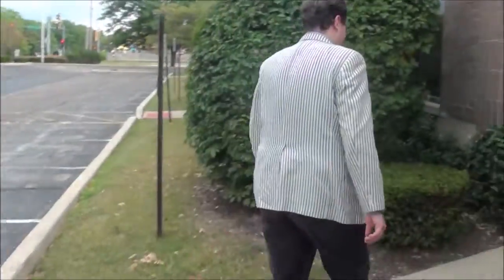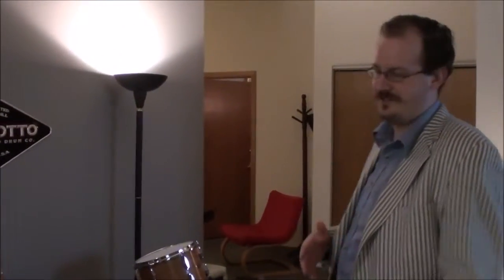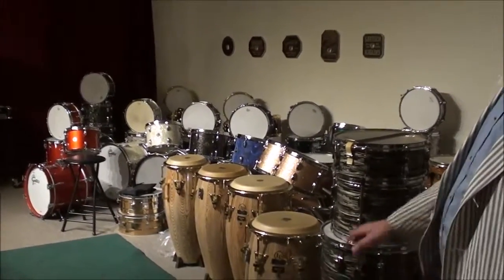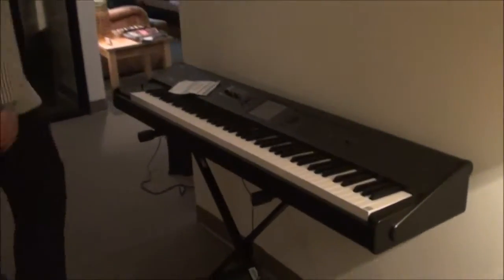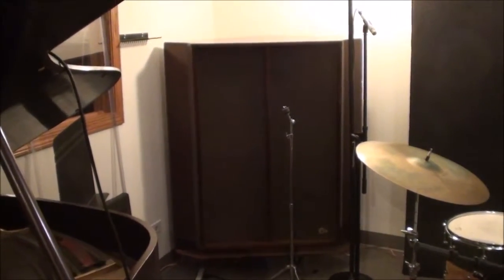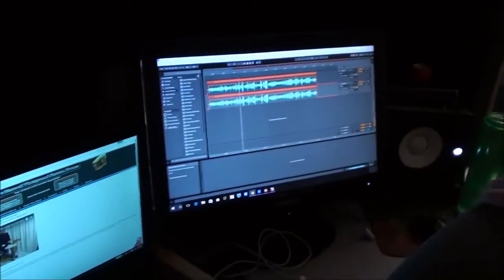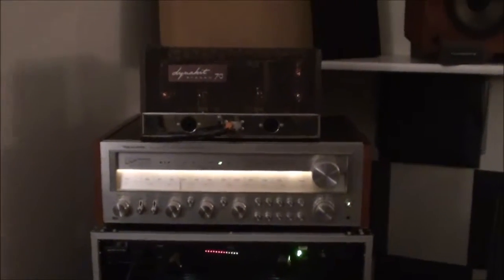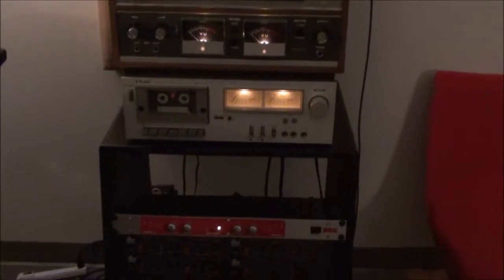Cowbird Music Studio Walk Through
Check out the new digs! Contact Steve Maxwell Jr. if you are interested in reserving studio time: 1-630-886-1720.